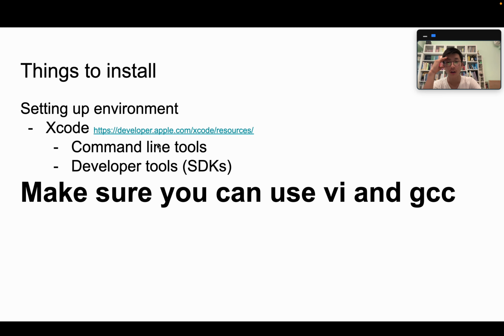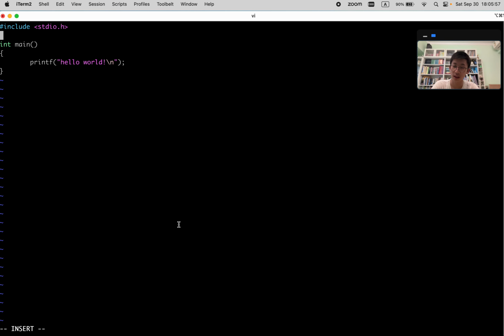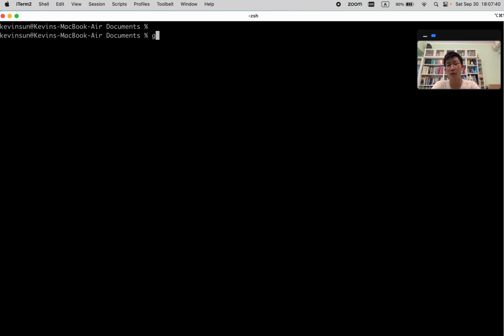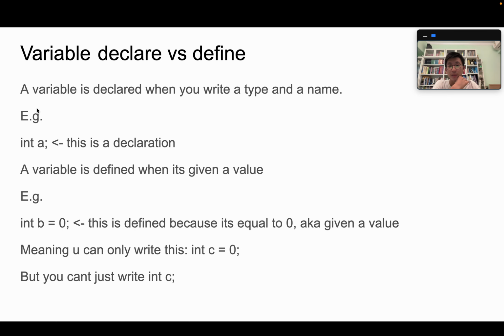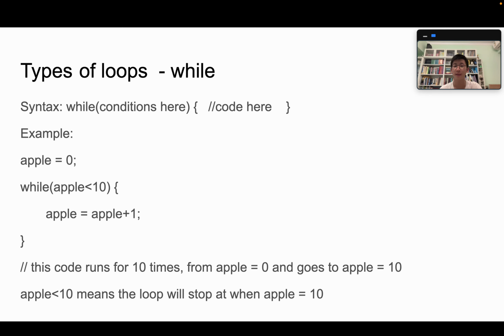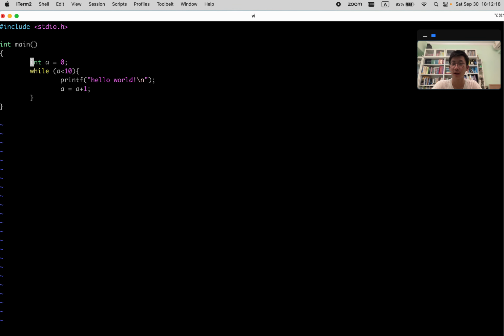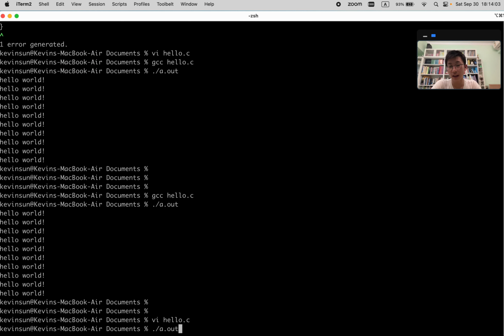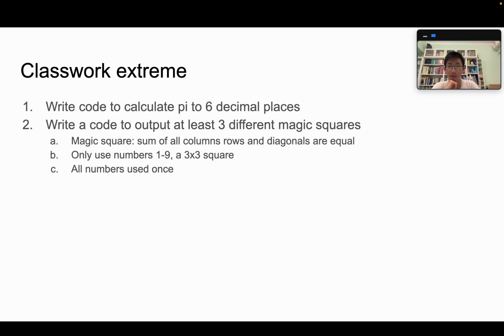C Lecture 1: Introduction to C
the new year of ASPE 2023-24 is focused on C now because of majority request.
ASPE now has nothing to do with ASPE idk maybe just call it C
also this video is made in like 10 minutes so please appreciate the quality.